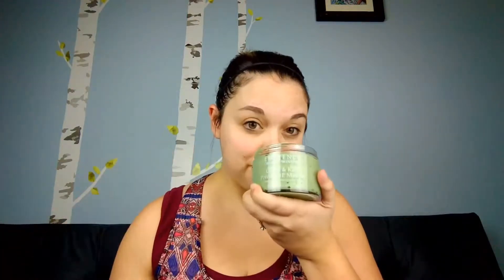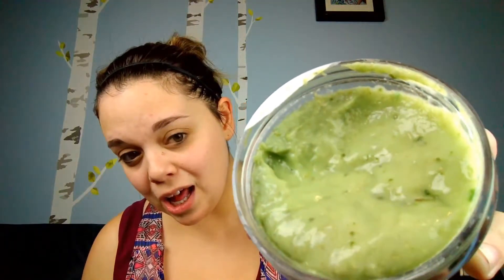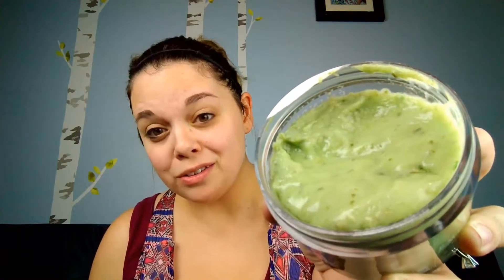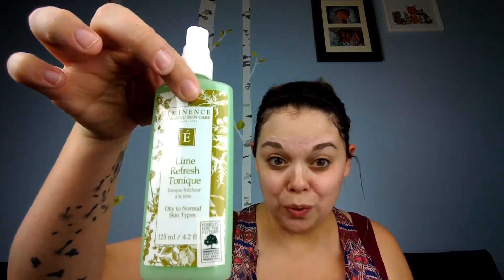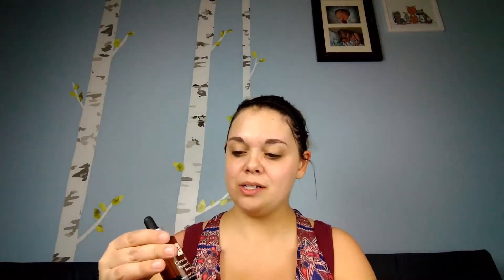Product of the Week: Citrus and Kale Masque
Product of the Week!! Eminence: Citrus and Kale Potent C + E masque
Bellanova Medspa
Cheyenne WY
Call or visit online to schedule your treatment today!